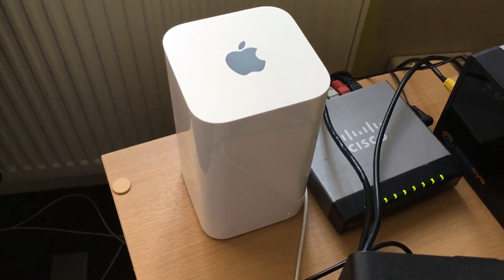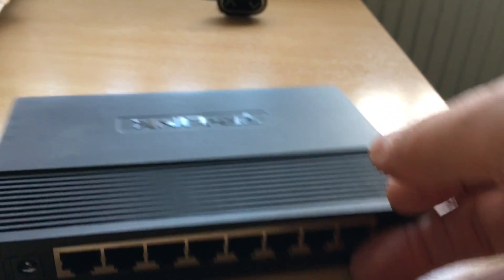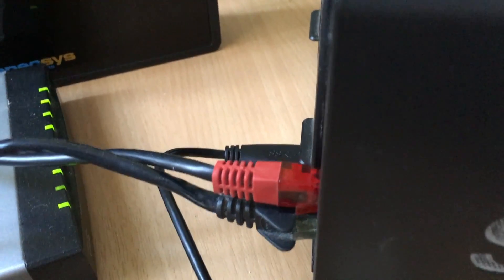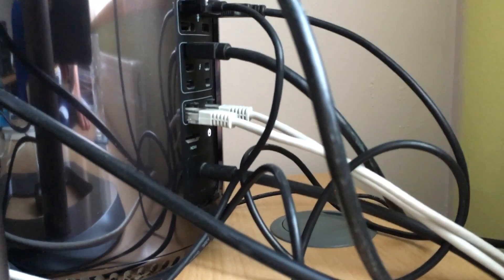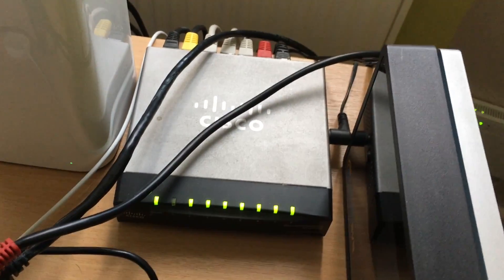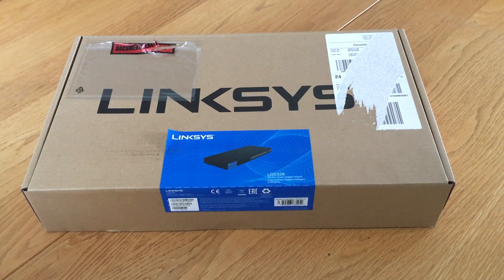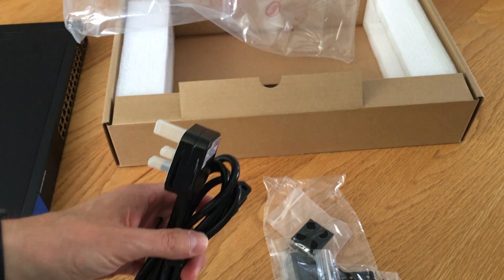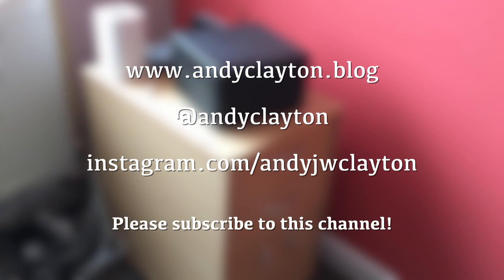Network switches and unboxing of a Linksys LGS326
This video is all about switches and my path from an ISP switch, via smaller unmanaged switches to my latest addition and an unboxing of a Linksys LGS326 26-port smart managed network switch for my new rack mounted cabinet.